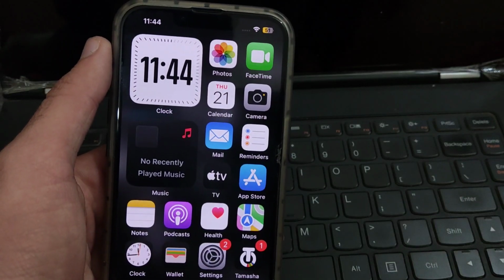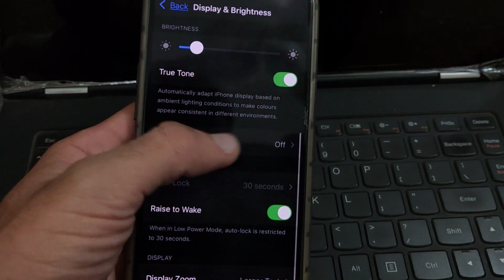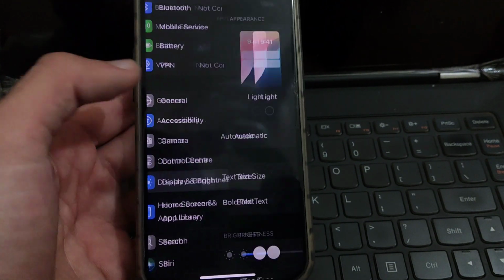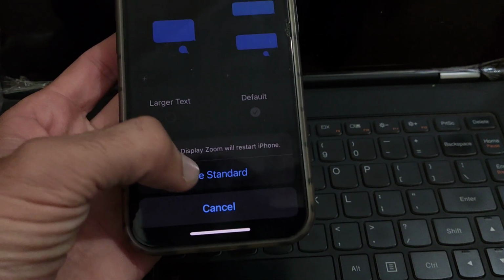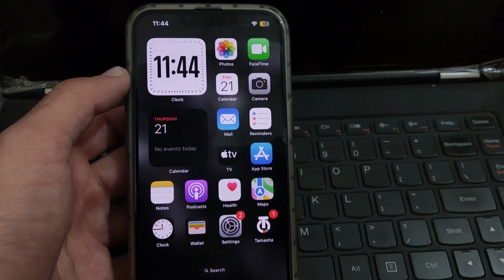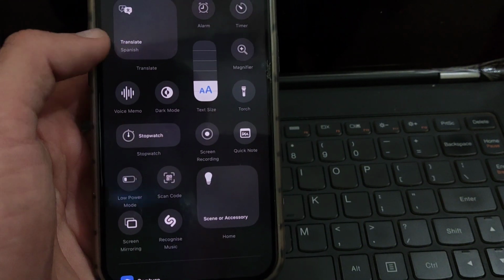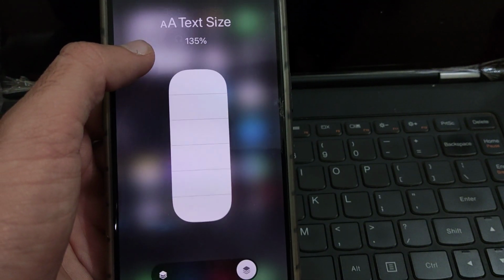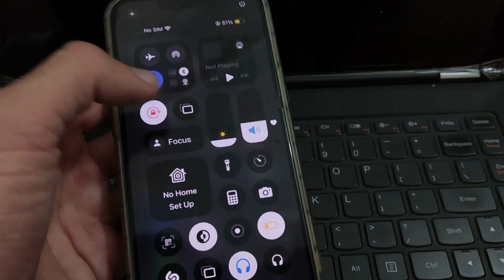IPhone zoomed screen and big text problem solved 100%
In this video i am going to tell you about iphone zoom screen problem and text size issue ,there are two methods by which you can solve this issue in your iPhone which are explained in the video

===Social===

===Channel===